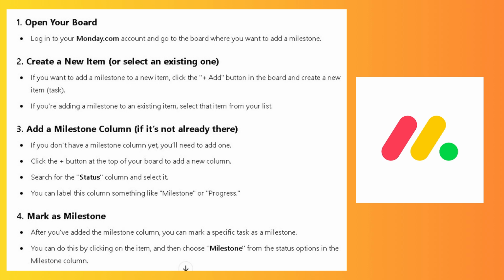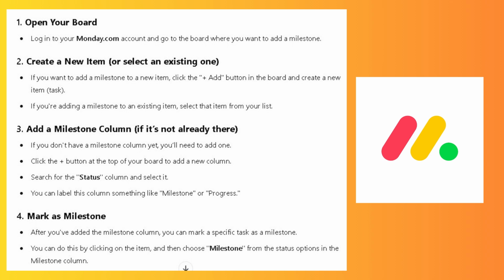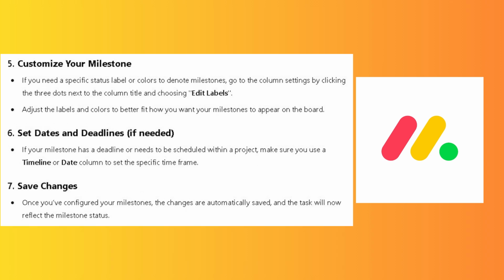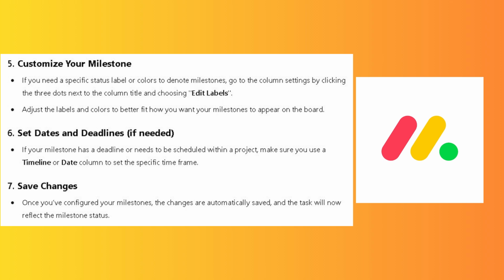NEW! How To Add Milestone In Monday.com (Full Guide) 2025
In this comprehensive guide I will show you how to add milestone in monday.com in 2025! this tutorial will take you step by step easiest way to add milestones on monday.com.